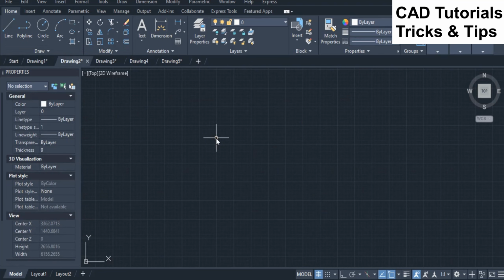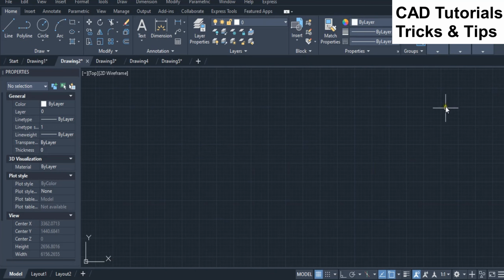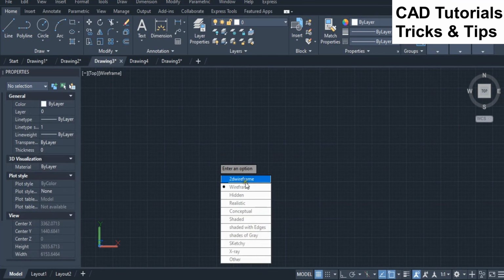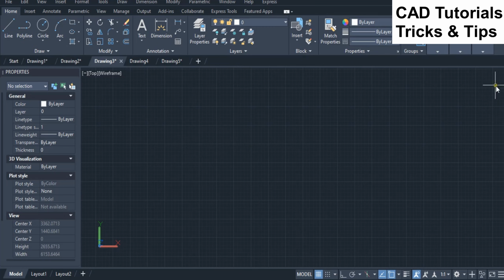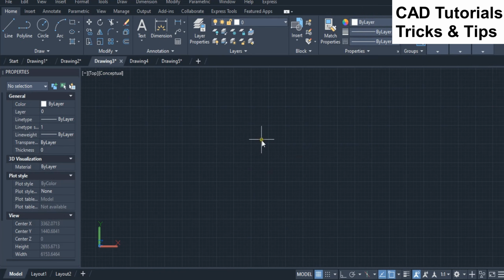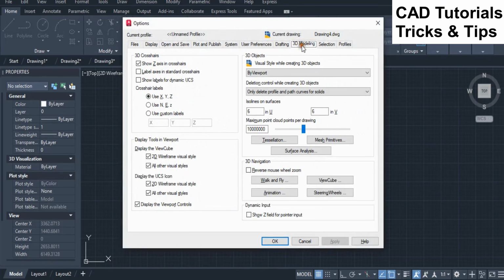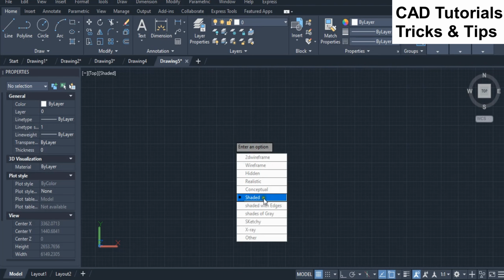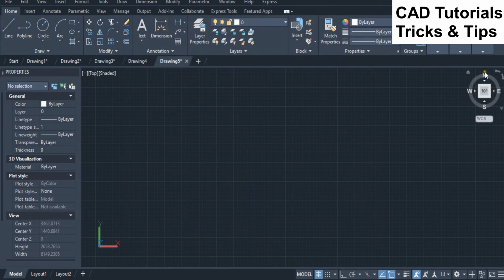Viewcube settings Autocad, Enable or Disable viewcube, Hide and Show ViewCube, Viewcube display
How to control the display settings of ViewCube in 2D & 3D drawings in Autocad?

Solution:

This feature is controlled by  DISPLAYVIEWCUBEIN2D and DISPLAYVIEWCUBEIN3D system variables.

DISPLAYVIEWCUBEIN2D controls the display of View Cube in 2D wireframe visual style drawings.

DISPLAYVIEWCUBEIN3D controls the display of View Cube in 3D visual styles drawings.

You can also controls the display of View Cube by using OPTIONS command.

autocad view cube
viewcube autocad not showing
viewcube in autocad
viewcube settings autocad
viewcube settings
autocad tutorial for beginners
autocad viewcube missing
enable or disable viewcube in autocad
missing viewcube,autocad tutorial
viewcube autocad lt
autocad viewcube not working
how to rotate viewcube in autocad
autocad viewcube off
autocad viewcube reset
viewcube
autocad viewcube missing no more
autocad viewcube not showing